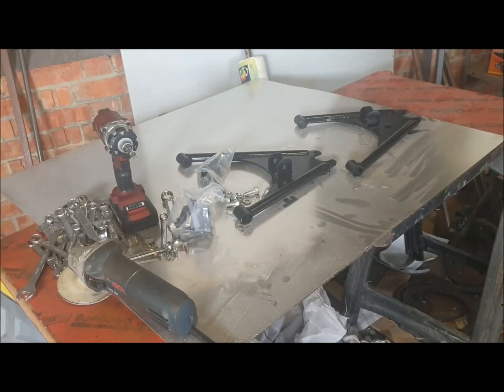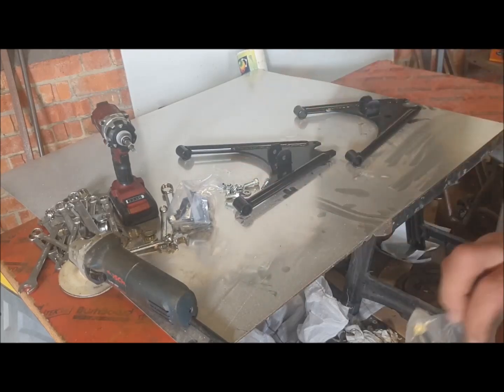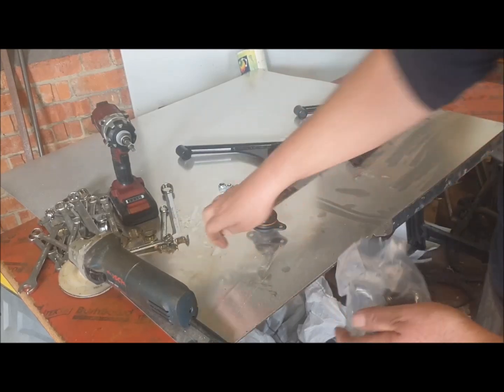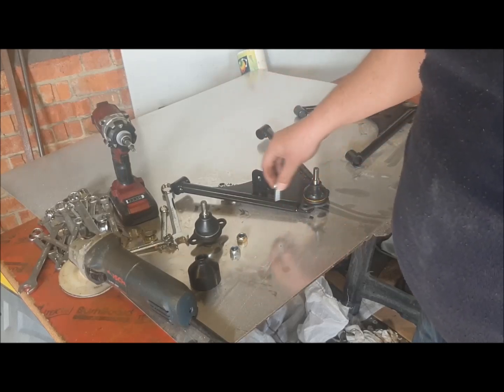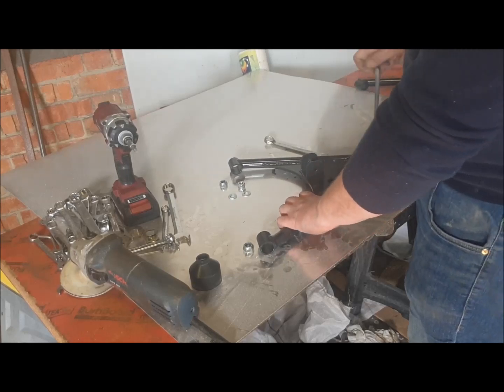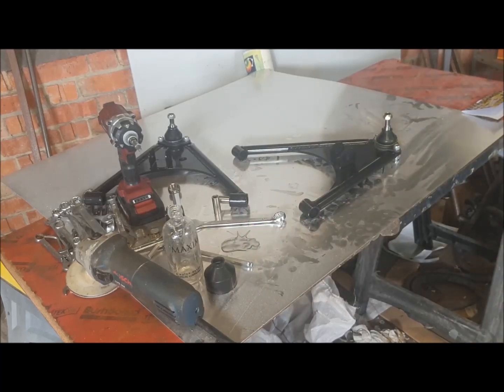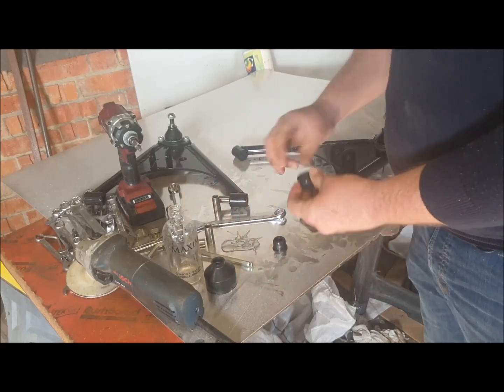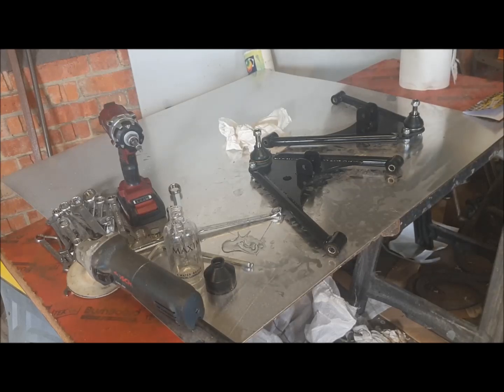GT40 replica Lower Front Wishbone Assembly - GT Forte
In this video I detail how to assemble the polybushes and ball joints into the front lower wishbone, ready to fit to the chassis.

More details on the kit, and to purchase can be found